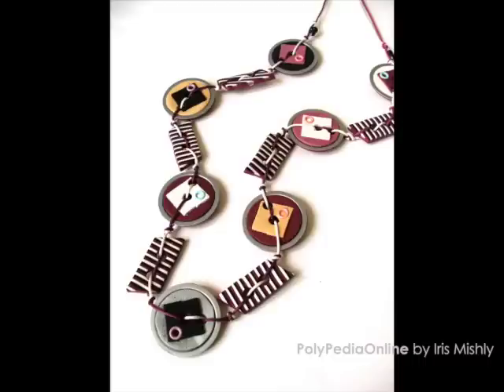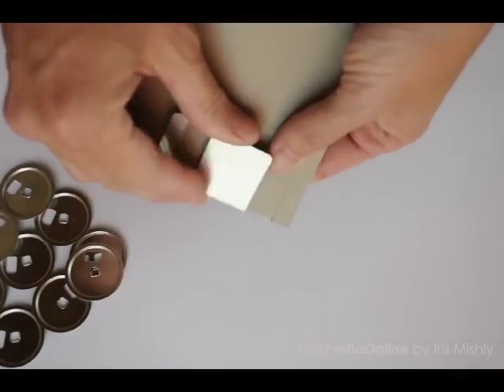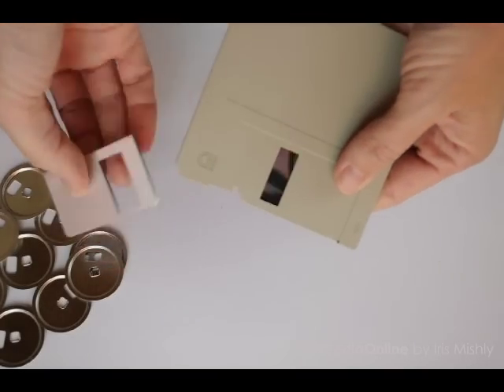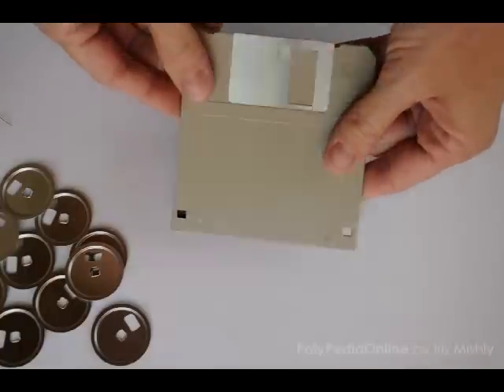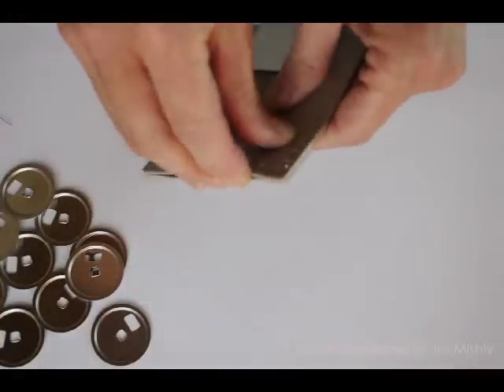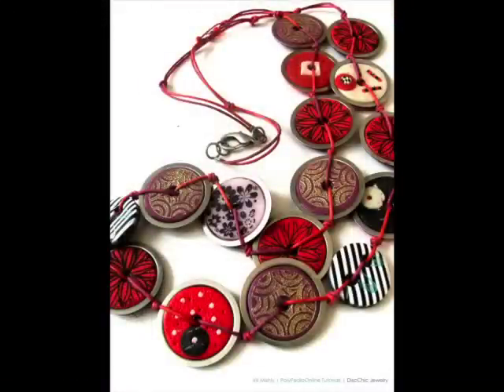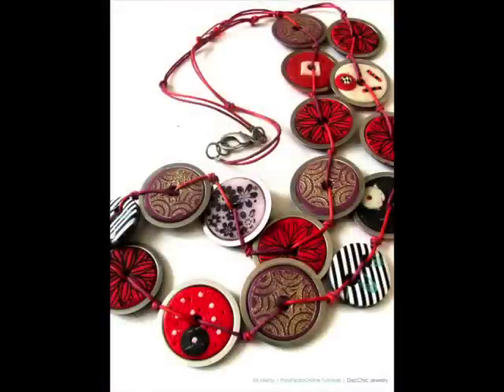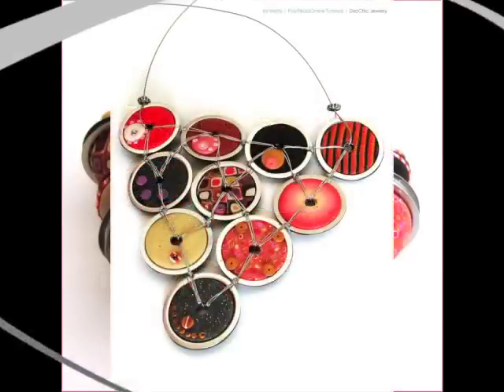PolyPediaOnline TV Free Polymer Clay Tutorial How To - DiscChic Beads and Jewelry by Iris Mishly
My polymer clay disc chic jewellery were featured in many magazines, books and websites.

Their design, colour, recycled materials, diversity of compositions, patterns, and fashionable look made them quite popular.

Up until now I have kept my ingredients a mystery, but now, I am ready to share my little secret and will be happy to see your designs, playing with these fun findings.

Who knows, after watching this video you may find a treasure hidden in your office drawers.

So what are these discs?
Well, they are metal discs hidden inside 3.25 computer floppy discs,
Yes, the ones no longer available in computers, the ones we used ages ago before CDs or USB flash drives.

Click this video to watch the process of disassembling the discs and a speedy version on how to use them in your jewellery.

Have fun!
Iris Mishly

PolyPediaOnline Free Tutorial How To - Polymer Clay DiscChic Jewelry by Iris Mishly
For polymer clay reviews on new techniques, artists, interesting designs, tutorials or great inspiration visit Polymeri Online blog